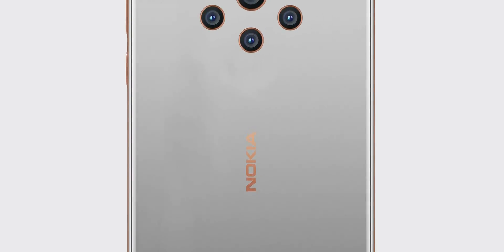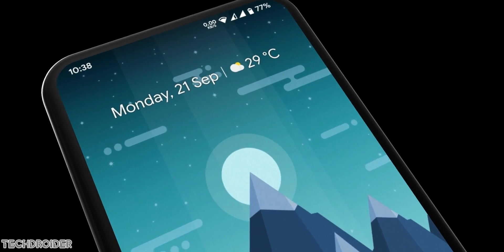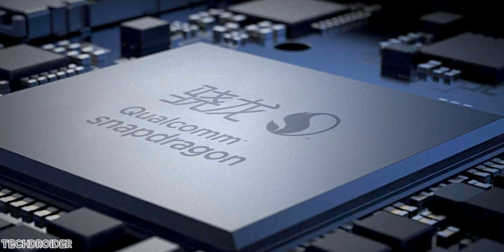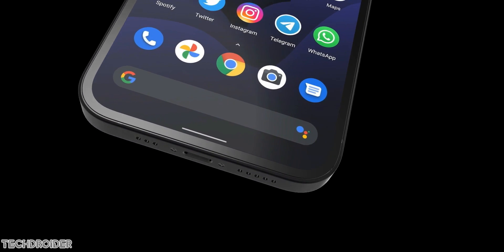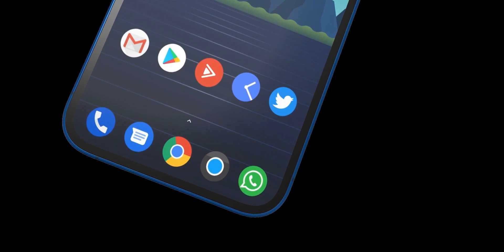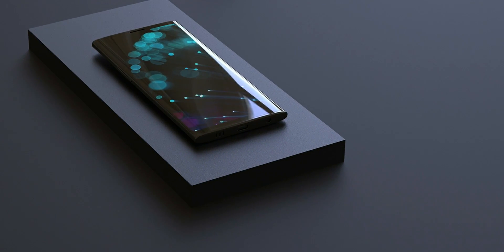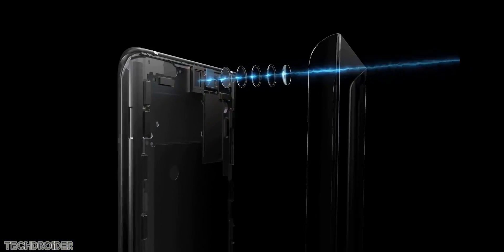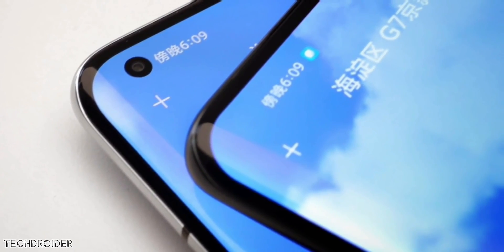Nokia 10 PureView - Snapdragon 875 + Sapphire Crystal Display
Latest Breaking News Coming in on Nokia 10 PureView, it is coming with Qualcomms latest Snapdragon 875 5G CPU for 2021, based on 5nm Process and Nokia is also working to implement Sapphire Crystal Display which is Super Scratch Resistant.

Source - NokiaPowerUser